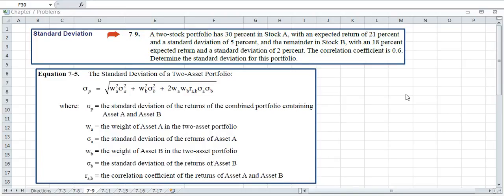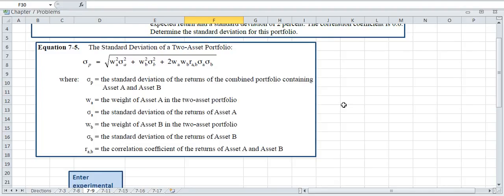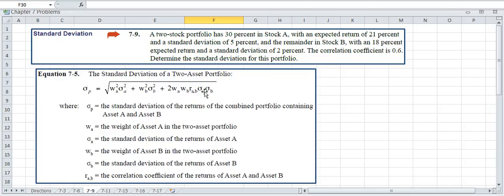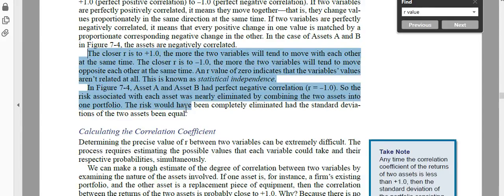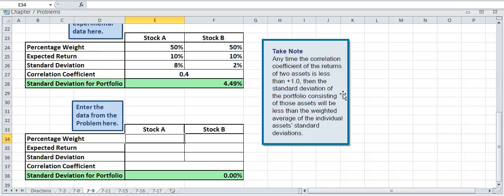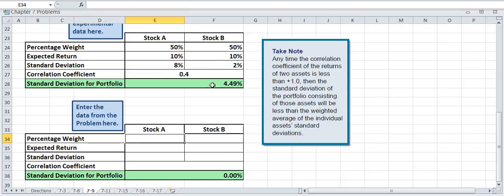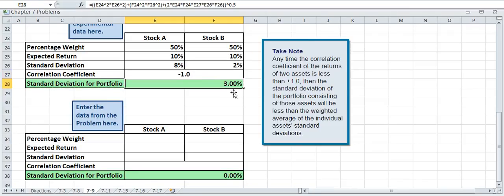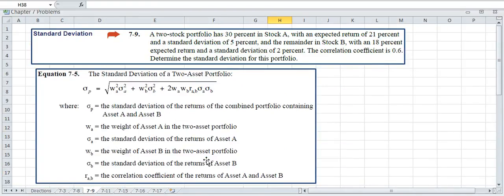FM Problem 7 9